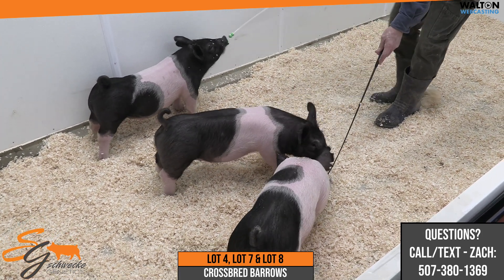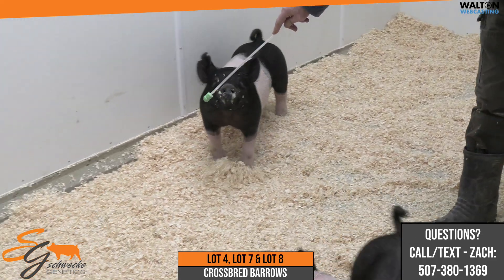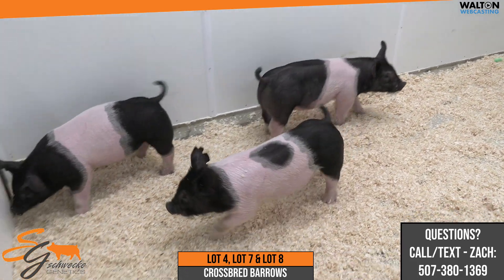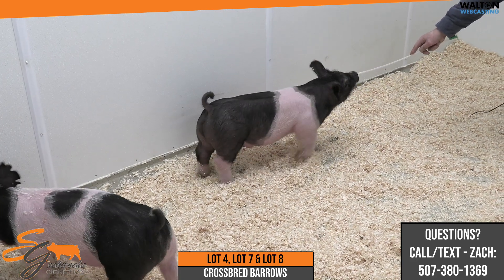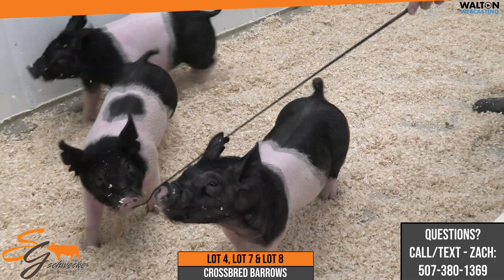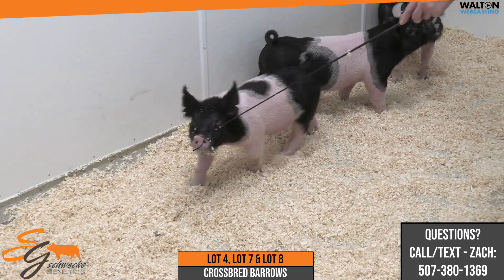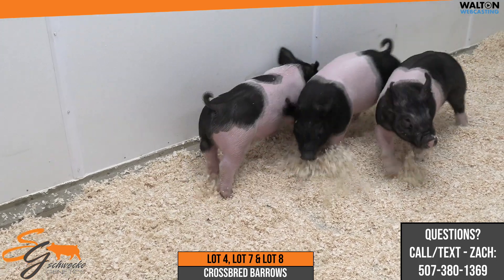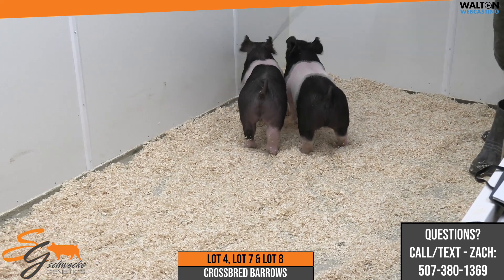LOT 4, LOT 7 & LOT 8: Schwecke Genetics Feb 7th, 2023 Sale